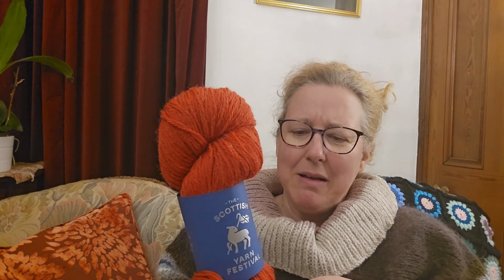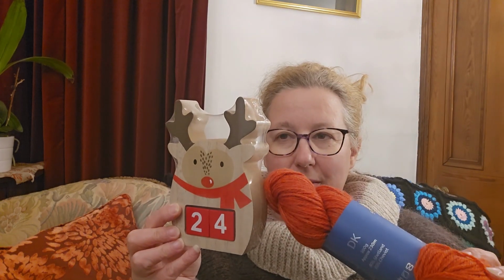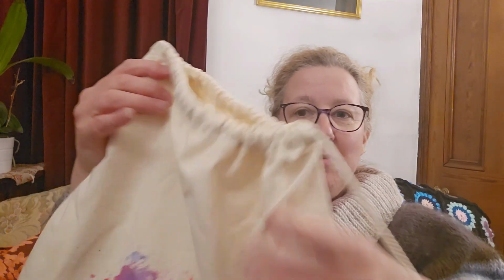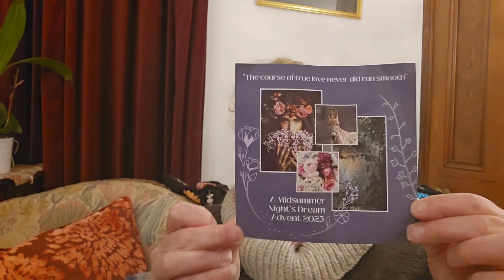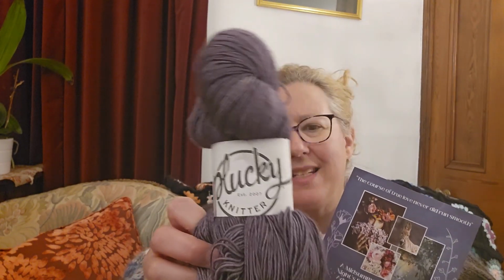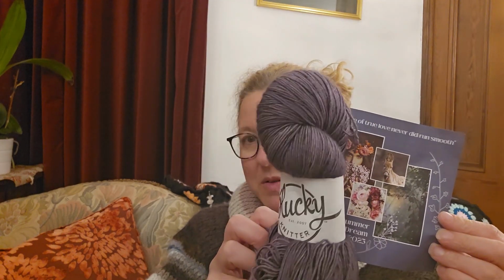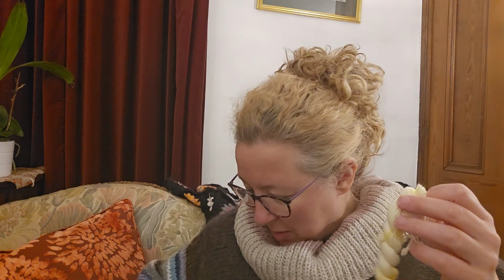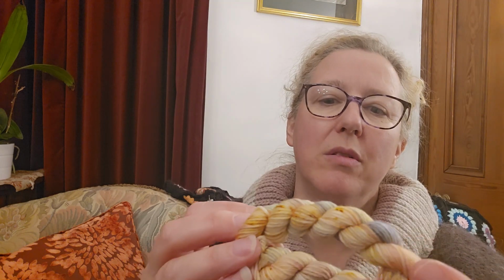Knitting patternista heads to Africa -Vlogmas 2023 DAY 1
Welcome to vlogmas 2023 day 1. A travel day included a game drive at the end of the day and some crochet. Yarny advents too at the end from Giddy Yarns and Ducky Darlings and a notion advent from Rainbow Moonbeam Gifts.